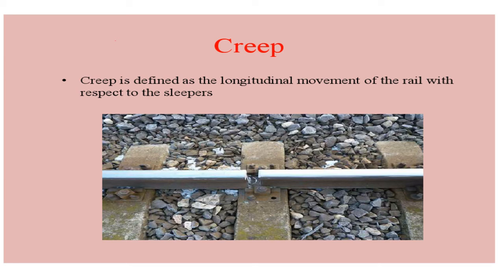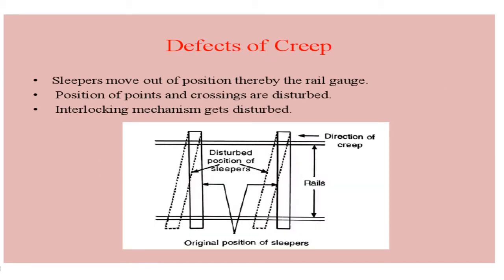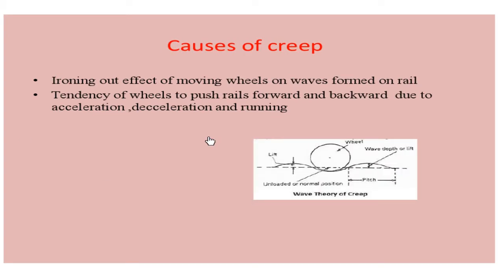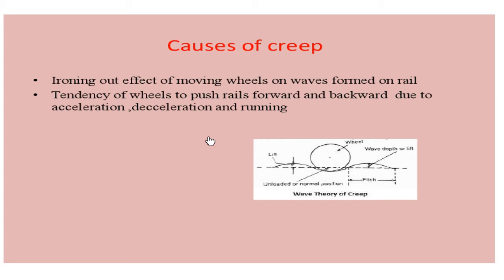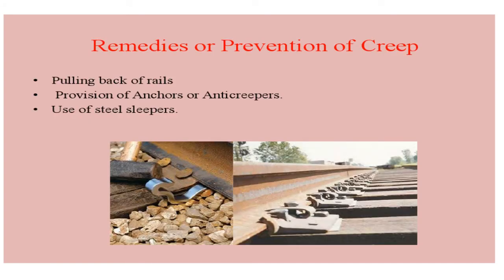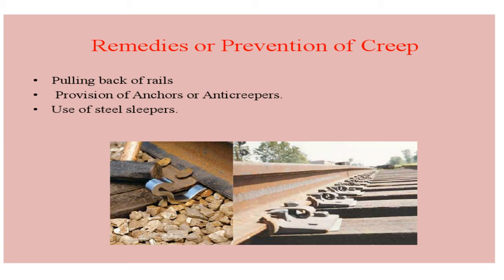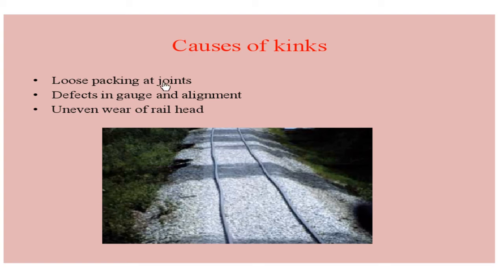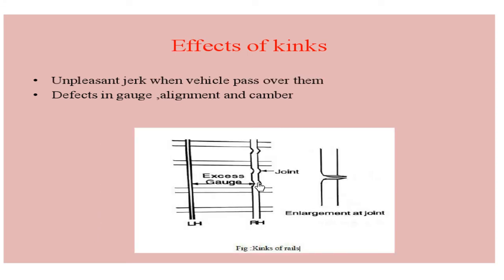Transportation Engineering II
Creep and kink in railway